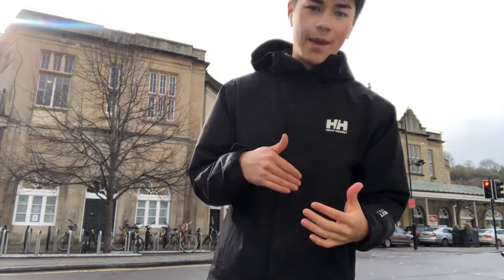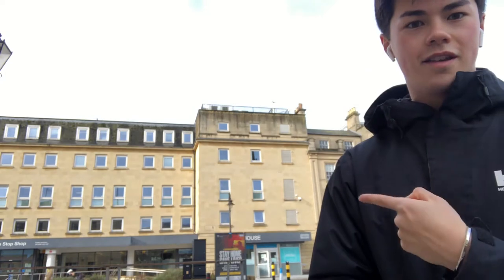Student vlog: The City of Bath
Student Ben takes us on a tour of the City of Bath.